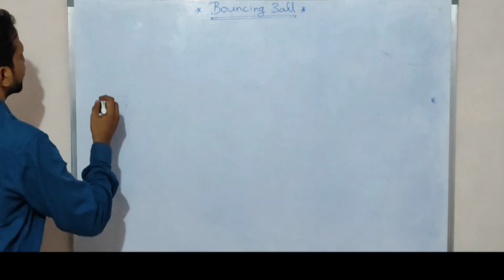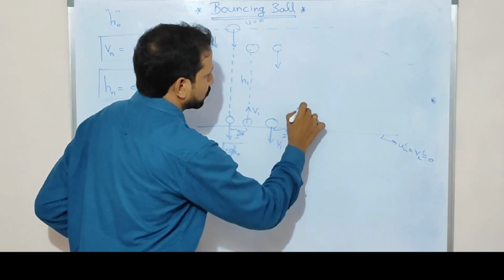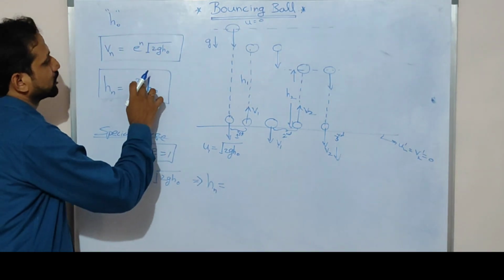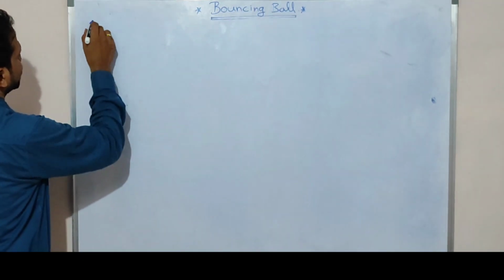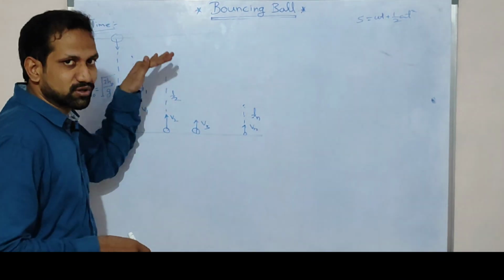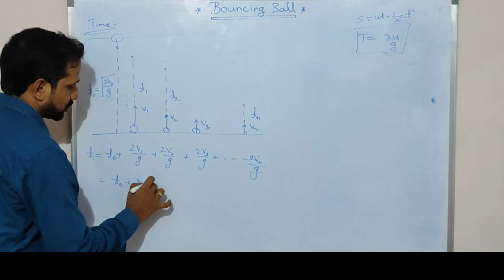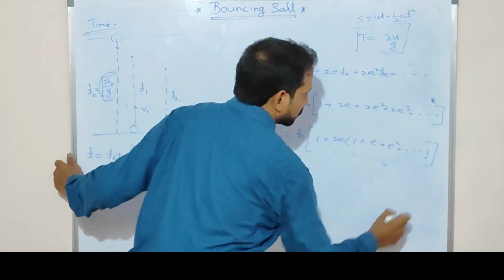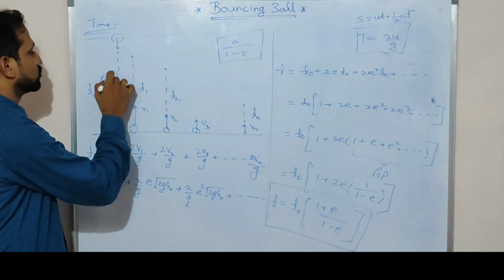bouncing ball part 2